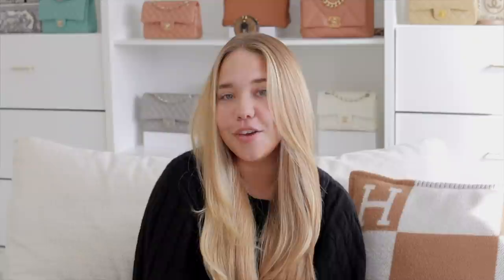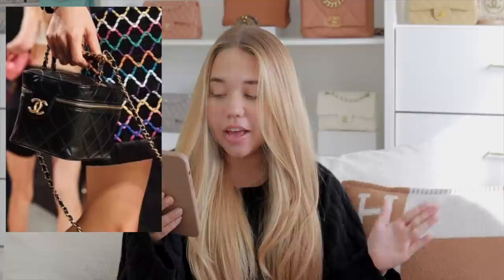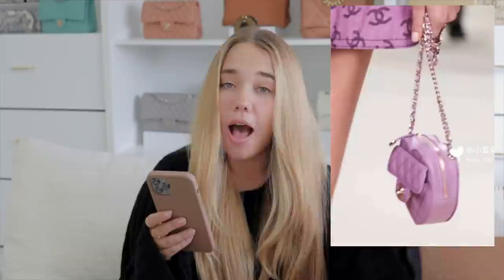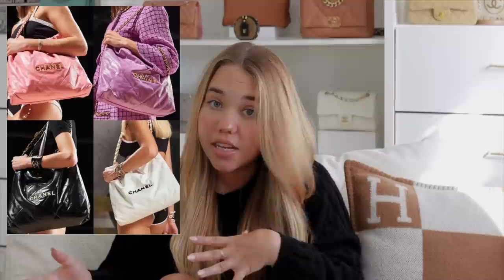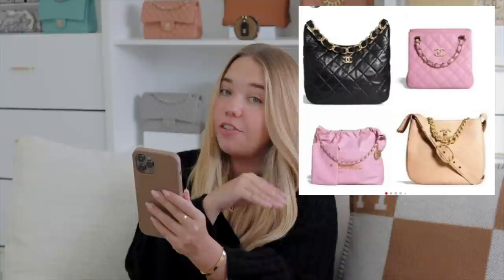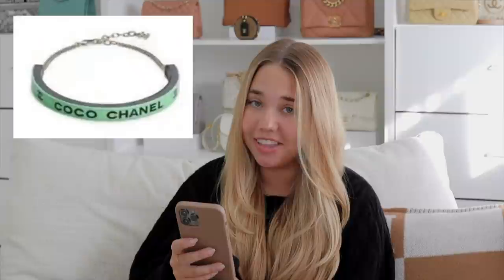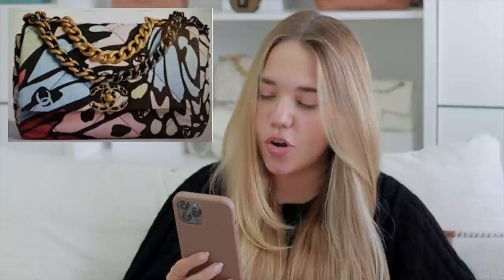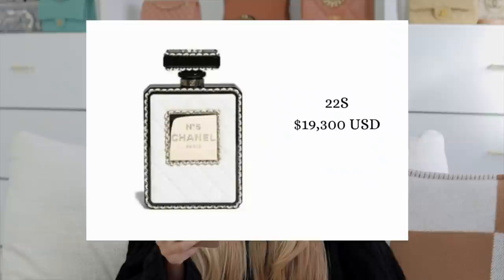REACTING TO THE NEW CHANEL 22SS COLLECTION | SPRING SUMMER ACT 2 ✨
Hey guys! Happy Thursday! Today we are reacting to the New Chanel Collection 22SS Spring Summer Act 2, and the bags are so cute, specially the pearl bags and maybe the caramel, which one is your favorite?

xX Lou

✨🤎 BAG FINDS ON THE WEEK 🤎✨

🤍 Chanel Lambskin Quilted Mini Rectangular Flap Green

🤍 Chanel Caviar Quilted Small Double Flap White

🤍 Chanel Lambskin Quilted Mini Rectangular Flap Yellow

🤍 Chanel Iridescent Caviar Quilted Medium Double Flap Dark Blue

🤍 Chanel Iridescent Calfskin Quilted Medium Chanel 19 Flap Light Purple Blue

🤍 Chanel Lambskin Quilted Mini Top Handle Rectangular Flap Light Pink

🤍 Chanel Iridescent Caviar Quilted Medium Double Flap Dark Pink

🤍 Chanel Lambskin Quilted Mini Square Flap Beige

🤍 Chanel Lambskin Quilted Mini Rectangular Flap Camel

🤍 Chanel Caviar Quilted Medium Double Flap Light Beige

🤍 Chanel Lambskin Quilted Ombre Mini Top Handle Rectangular Flap Blue Green

🤍 Chanel Caviar Quilted Small Double Flap Dark Green

🤍 Chanel Caviar Quilted Small Double Flap Light Blue

🤍 Chanel Lambskin Quilted Mini Square Flap Black

🤍 Hermès Constance 18 Black

🤍 Hermès Epsom Mini Kelly Sellier 20 Gold

🤍 Hermès Epsom Constance Wallet To Go Black

🤍 Hermès Epsom Birkin Sellier 30 Etoupe

🤍 Hermès Courchevel Birkin 35 Gold

🤍 Hermès Togo Birkin 35 Gold

🤍 Hermès Courchevel Kelly Sellier 32 Gold

🤍 Hermès Epsom Kelly Wallet To Go Etoupe

🤍 Hermès Togo Verso Birkin 25 Bambou

🤍 Hermès Madame Calfskin Birkin Sellier 25 Gold

🤍 Hermès Epsom Kelly Sellier 28 Etoupe

🤍 Hermès Epsom Kelly Sellier 28 Bleu Atoll

🤎 Redeluxe: "JESUISLOU"
🤎 Luxury Promise: "jesuislou"
🤎 Samorga: "LOU20"
🤎 Ana Luisa: JESUISLOU10
🤎 FarFetch: YT10LOU (may change)